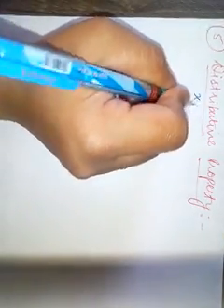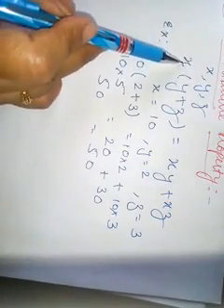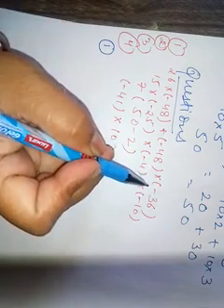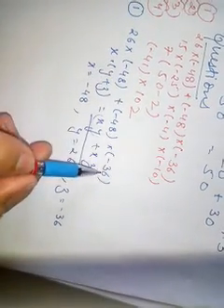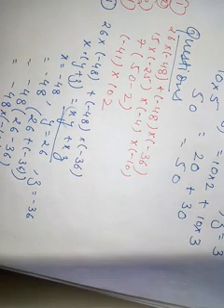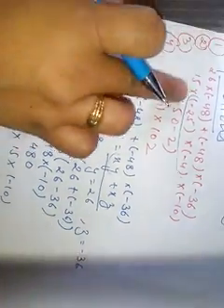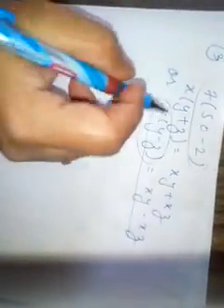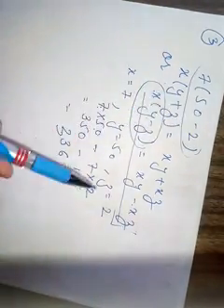Class VII Maths 14/4/20- Part3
Distributive Property and Questions